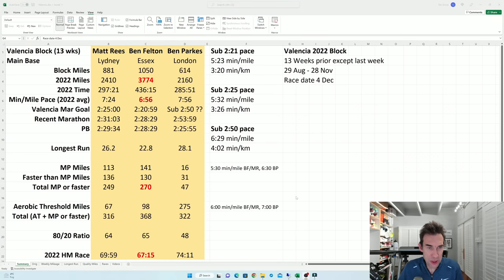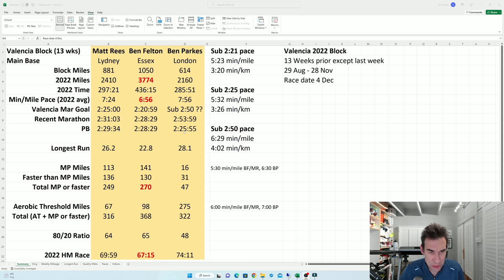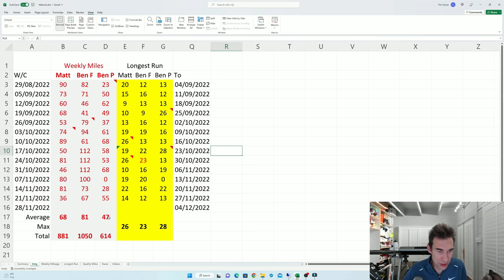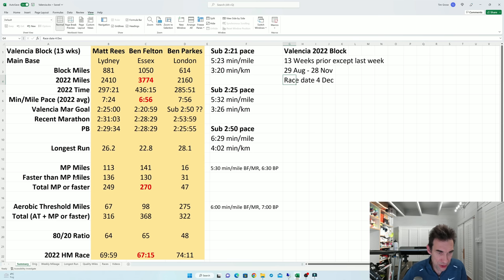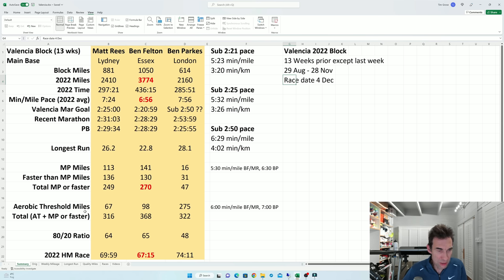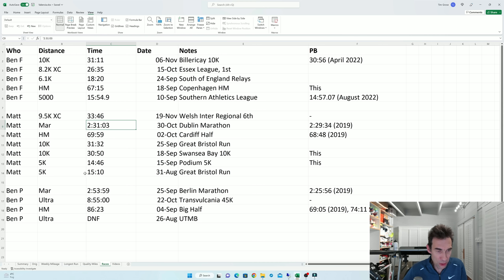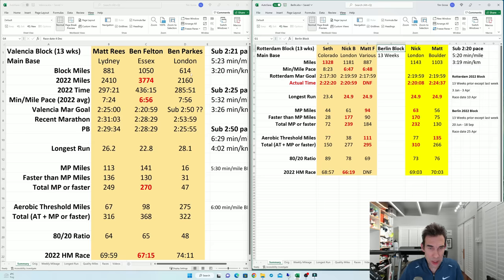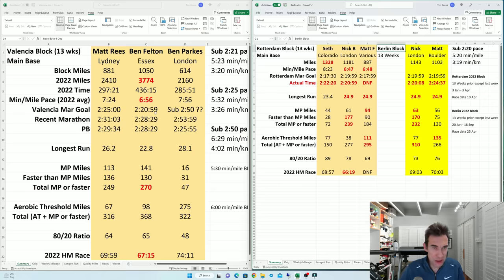Valencia Marathon Prospects - Training of YouTubers Matt Rees, Ben Felton, Ben Parkes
Three of the UK's best known and indeed fastest running YouTubers Matt Rees@TheWelshRunner  Ben Felton @BenIsRunning and @BenParkes are competing in the Valencia Marathon on Sunday 4th Dec 2022.

In this video, I have analysed their training leading up to the race by examination of what is publicly available on their Strava feeds.

I also discuss how their training compares to Nick Bester @justalilbester and Matt Fox from @sweatelite given their targets and PBs are all similar (2:20-2:25) which I covered in previous videos before their runs in the Rotterdam and Berlin Marathons of 2022.